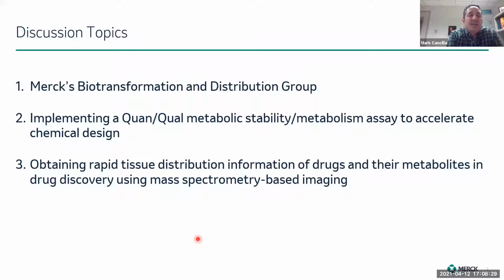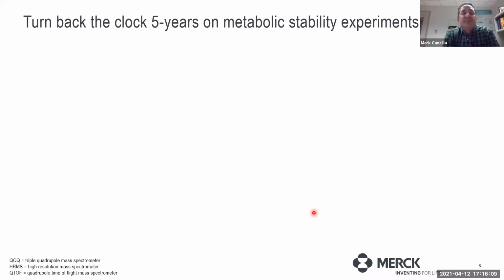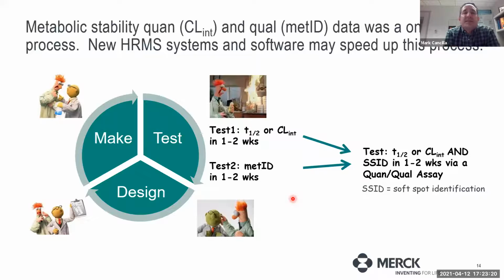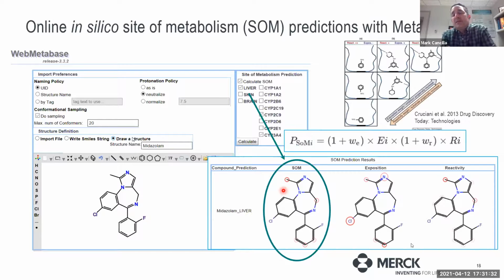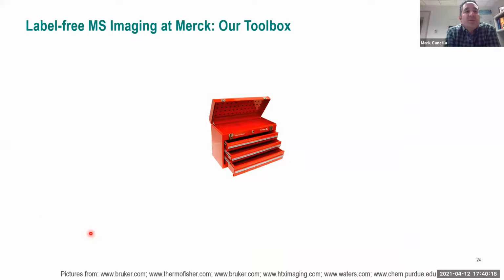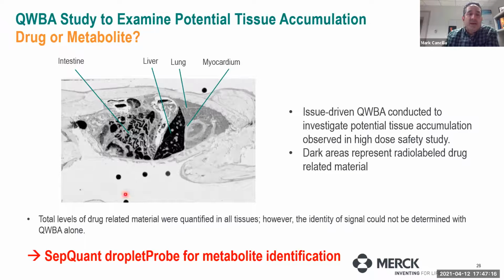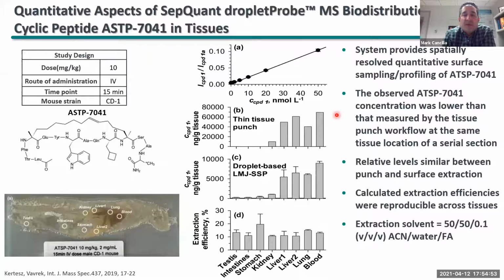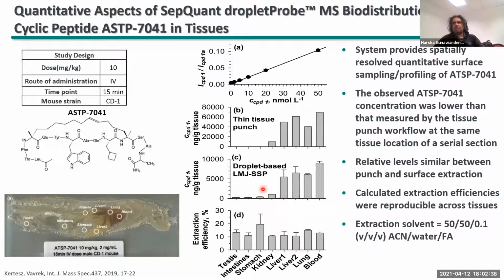Innovative Biotransformation and Distribution Capabilities to Accelerate Preclinical Drug Discovery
Over the last three to five years, Merck’s Biotransformation and Distribution group within the PPDM Department has invested in metabolite identification software and database solutions as well as label-free imaging capabilities with the goal of rapidly generating and disseminating data to drug discovery teams to facilitate program decisions. First, we developed a quantitative/qualitative (quan/qual) metabolic stability assay to aid new chemistry design by providing the rate of metabolism (quan) along with the site(s) of metabolism (qual). Here we describe our approach, partnership, and learnings towards efficiently and effectively executing a quan/qual assay for intrinsic clearance/ metabolite identification and use of the metabolic stability information to guide new chemical design. Second, we have expanded our label-free mass spectrometry imaging (MSI) capabilities, utilizing both MALDI-MSI, and dropletProbe MS surface analysis platforms. The current MSI platforms can perform tissue distribution analysis, on-tissue metabolite identification, and quantification. Herein, we present case studies highlighting the diverse applications of these tools in drug discovery programs, including renal toxicity elucidation, rapid on-tissue metabolite identification and whole-body drug localization. We envision these MS imaging platforms will allow us to provide efficient support and valuable impact across our active drug discovery pipeline